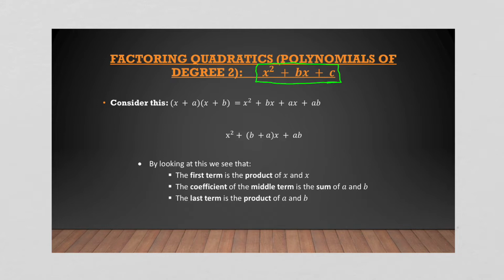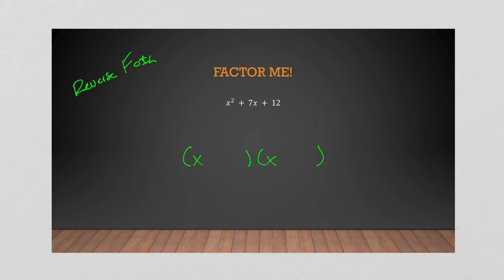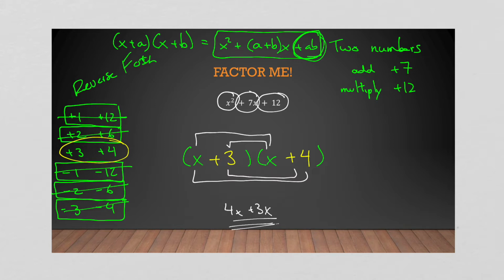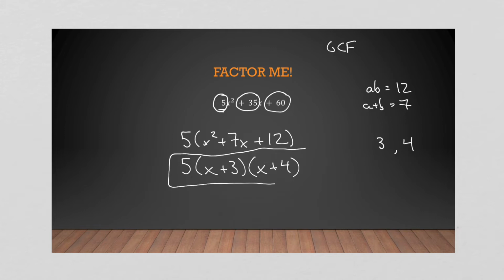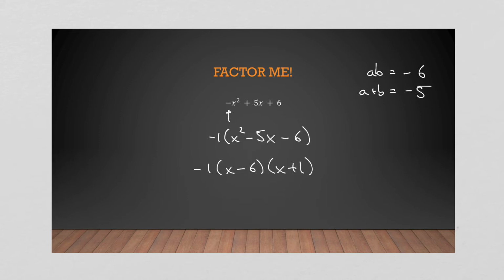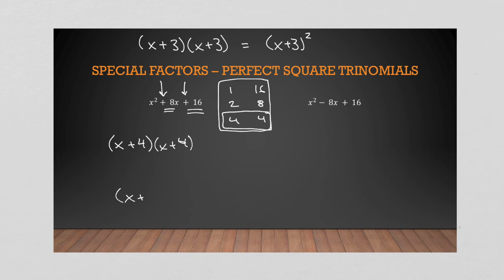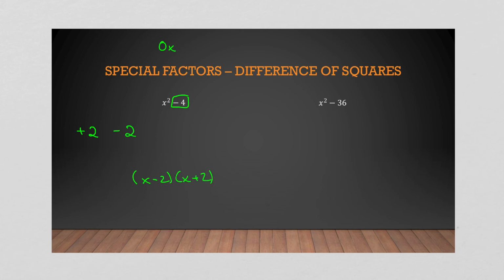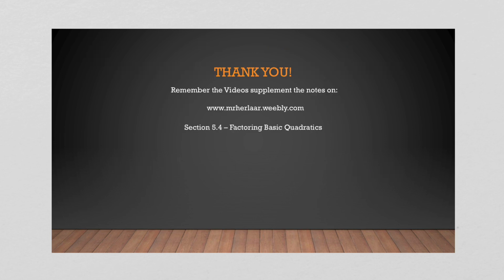Pre-Calculus 10 with Mr. Herlaar: Polynomials - Factoring Basic Quadratics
Here we look at basic quadratics (Quadratics with no A-term). WE are looking for two numbers that multiply to the C-Term and add to the B-Term. Straight forward and the most important skill in Grade 10 math. Watch this video as many times as needed to lock this concept down.